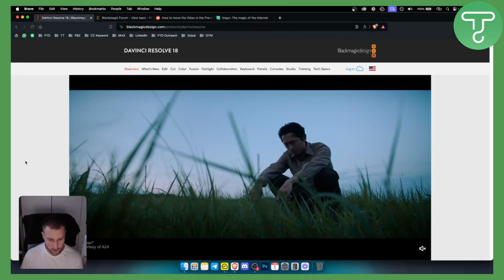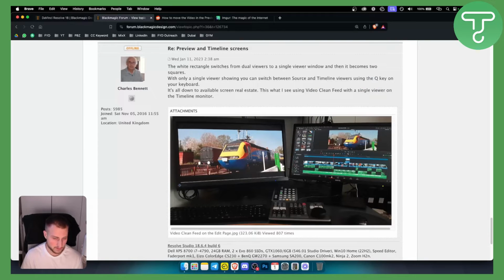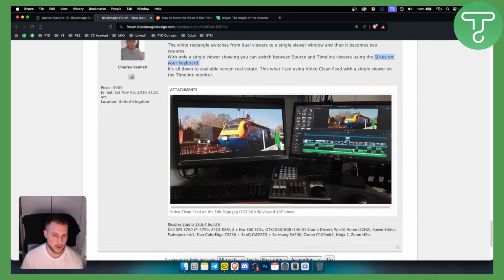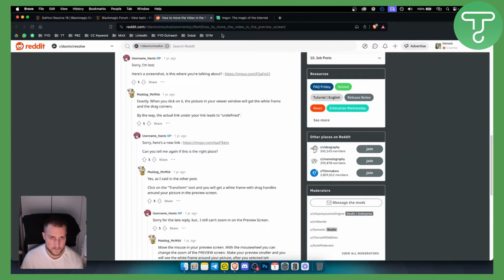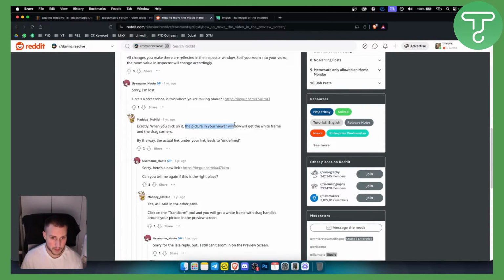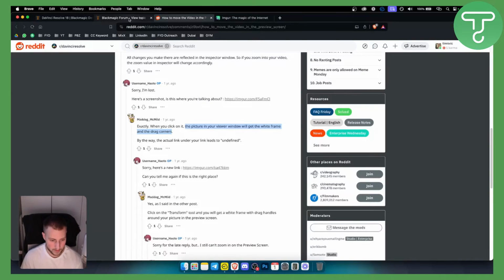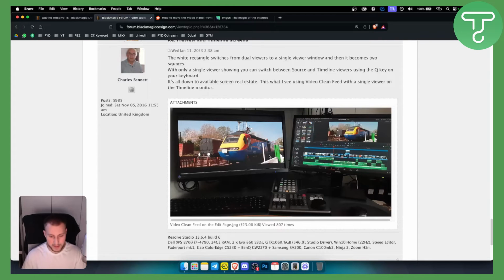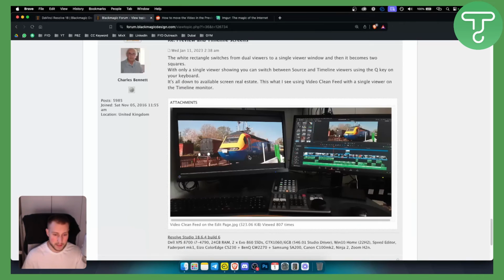How to Move Preview Window in DaVinci Resolve (2024)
Learn how to Move Preview Window in DaVinci Resolve